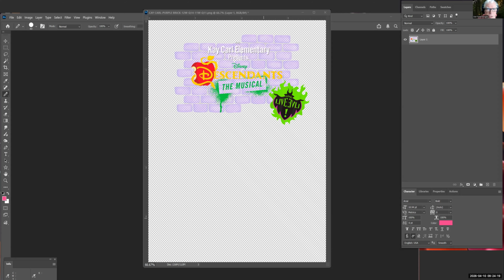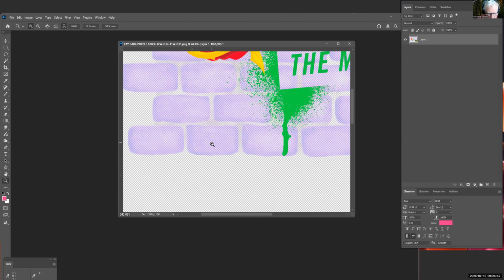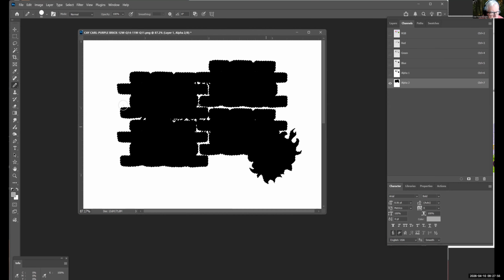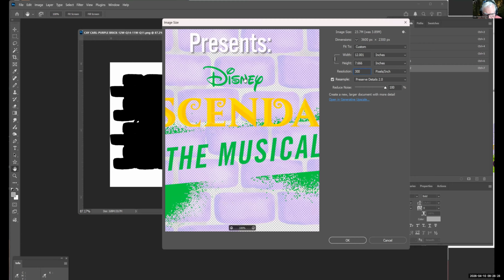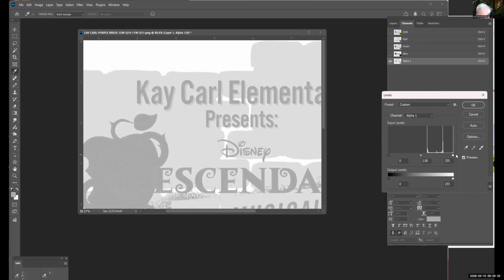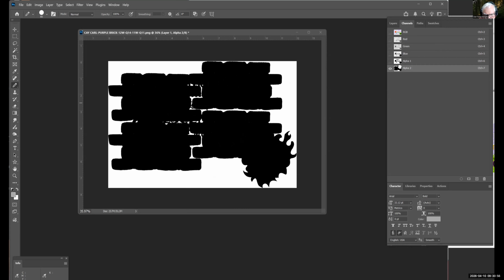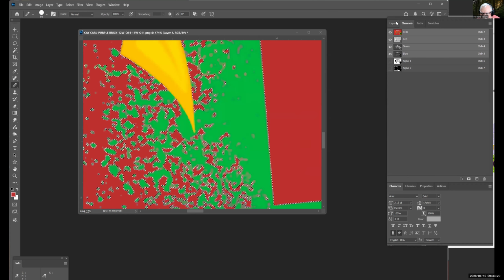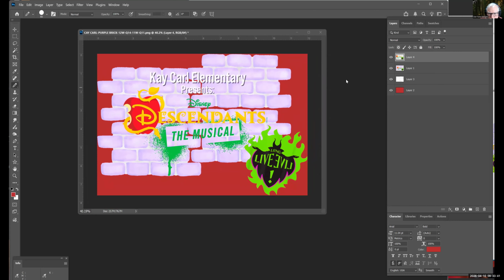DTF art preparation TIP #3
This video goes into handling a transparent image in Adobe Photoshop. While the actual background of the art is indeed fully transparent and not printing, the background of the art (that is intended to print very pastel) when going on a white garment is not solid and is NOT to have halftones. This makes this tip more unique and is an example of the various issues we run into with DTF art. The art is not set up for DTF.